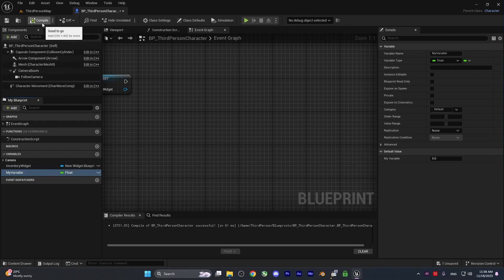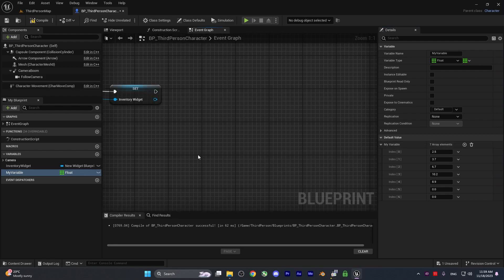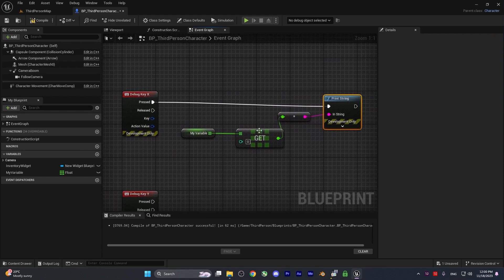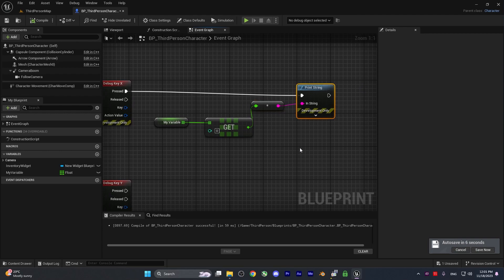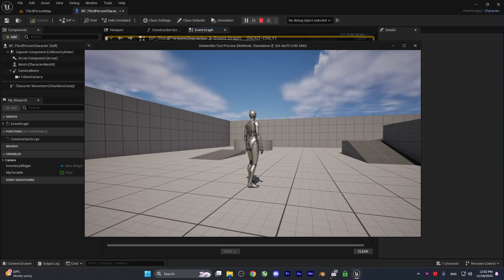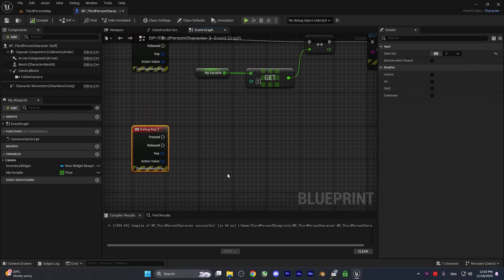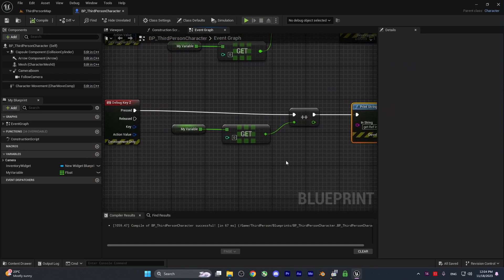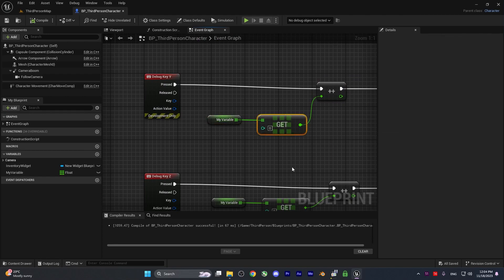Diffrence between get Refrence and get copy in arrays in unreal engine 5